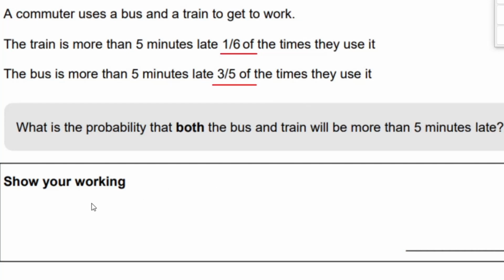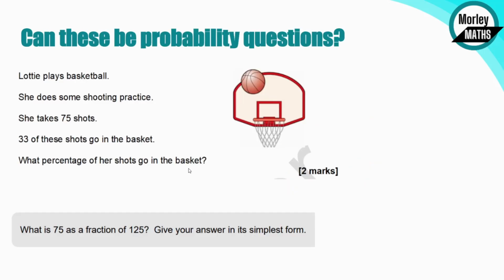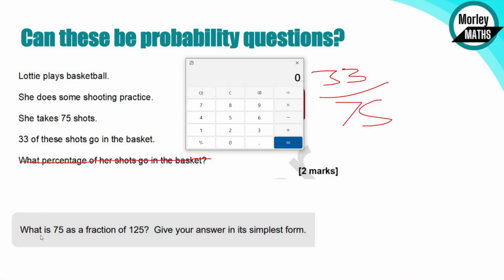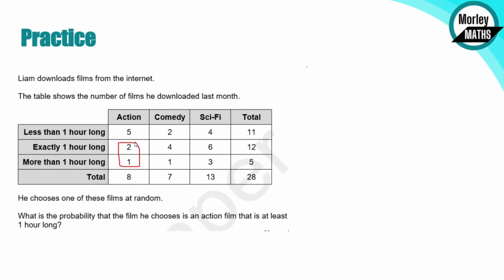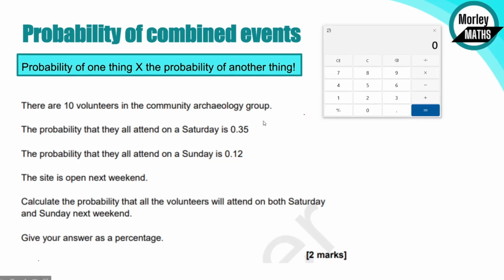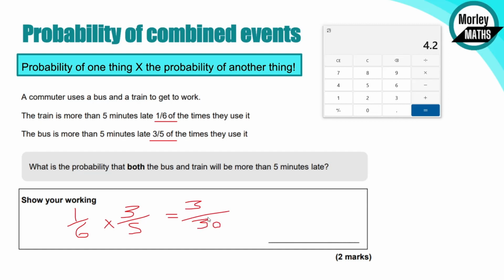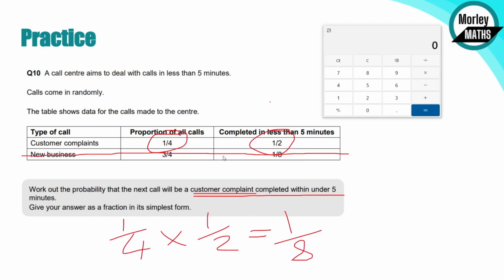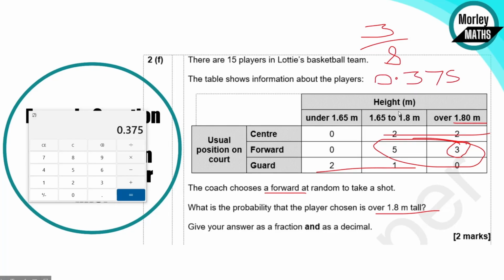Calculating Probability and Combined Events - Functional Skills Maths Level 2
Probability is one of the most feared subjects in Maths GCSE and functional skills. Here I show you that probability and probability of combined events is not as bad as you might think, if you think of probability as just a fractions question.

probability will appear in functional skills and gcse maths exam questions as a standalone question or as part of a bigger, contextualised question. knowing how to identify these as part of a bigger functional skills maths level 2 question and how to calculate it is vital for passing your maths functionals skills level 2 exam.

This Channel is new, and will feature lessons on everything you need to know in order to pass your level 2 functional skills maths exam, whether that be with NCFE, City and guilds, Highfields or pearsons (edexcel). This will also help anyone looking to improve their maths and for other qualifications like GCSEs

If you found this level 2 functional skills lesson around probaility useful, do make sure that you subscribe so that you don't miss out on the new functional skills maths lessons coming your way soon.